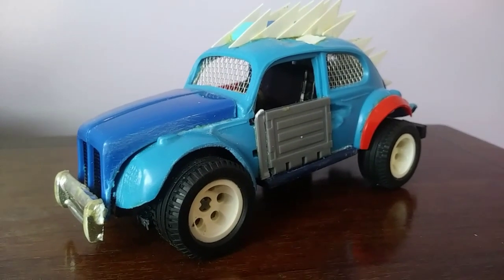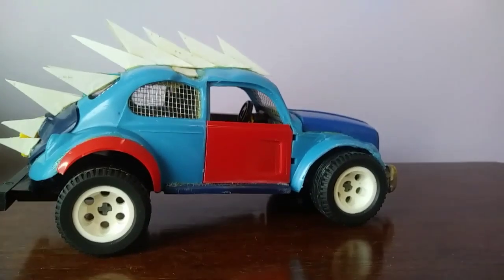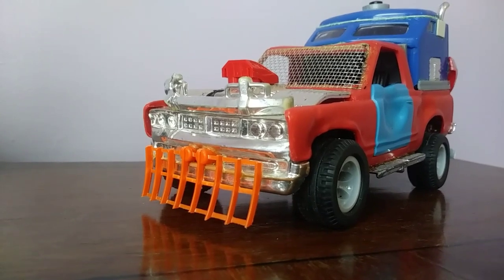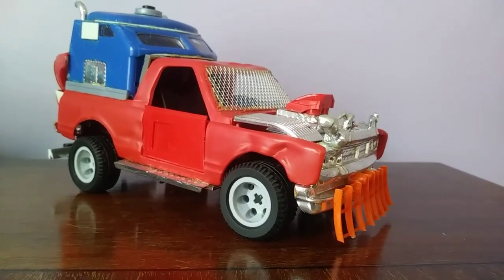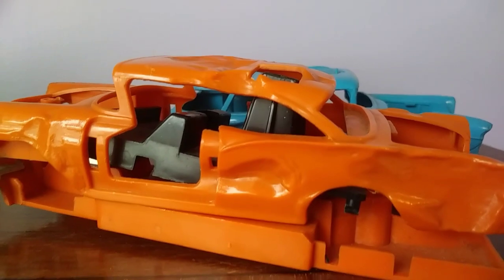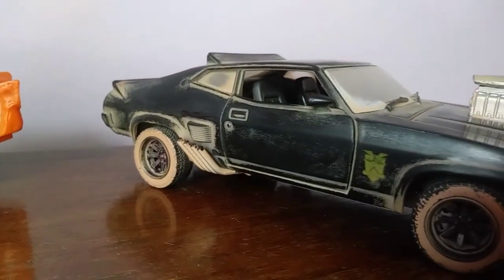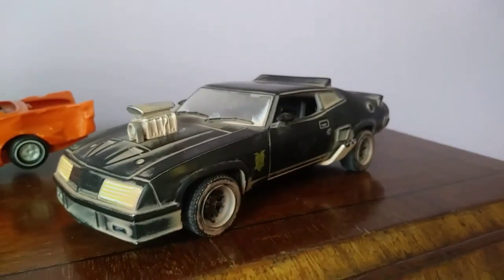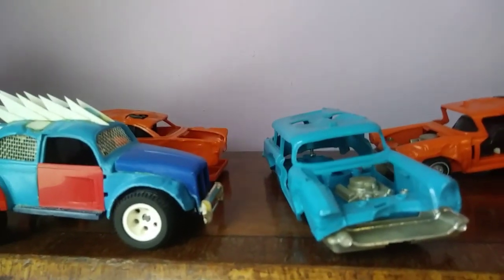Post Apocalyptic model car builds update. Mad Max / Gaslands / Wasteland cars